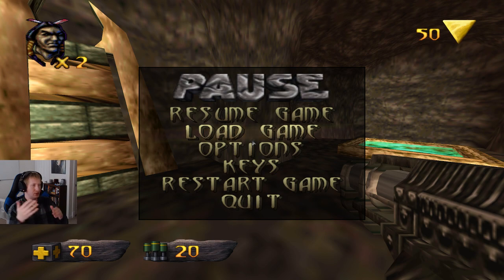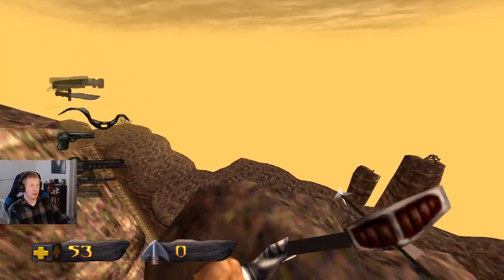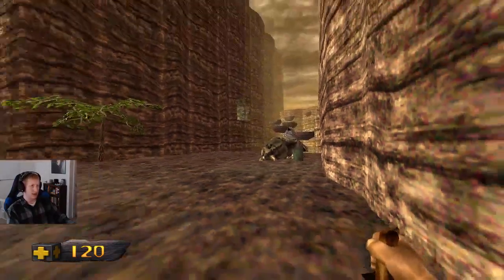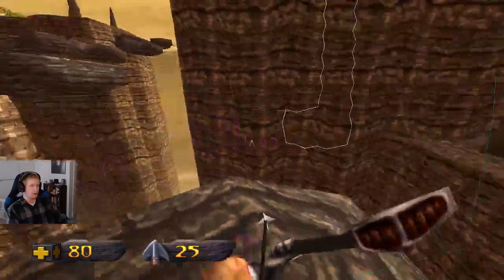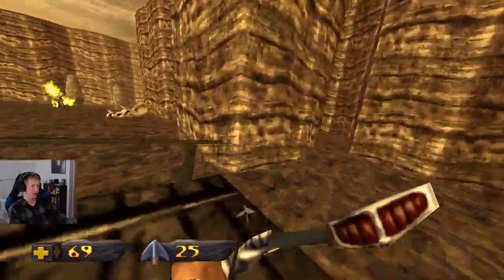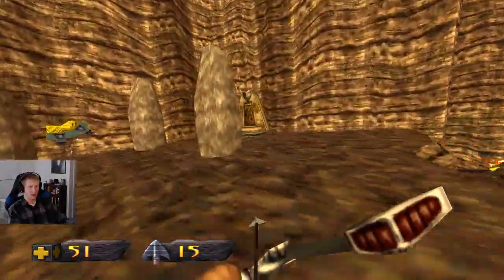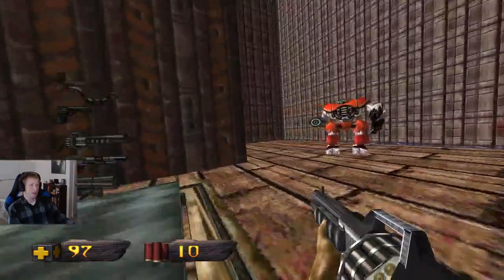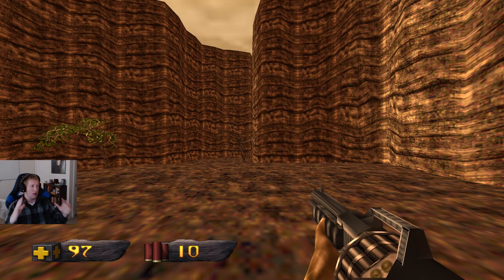Turok Dinosaur Hunter Speedrun Tutorial Level 7